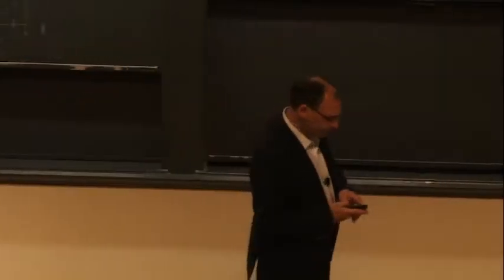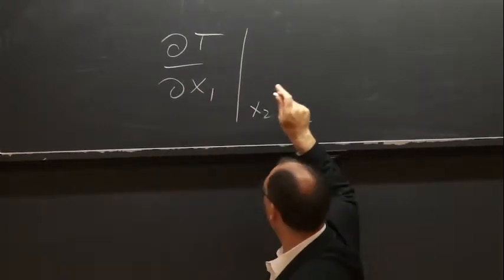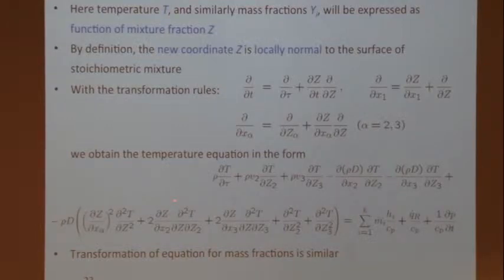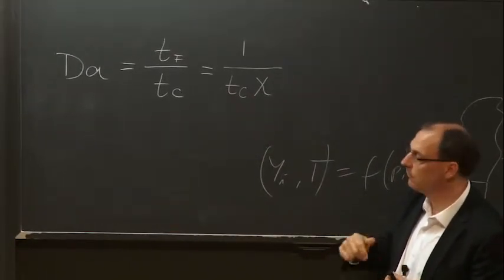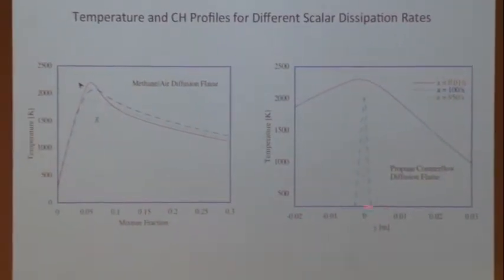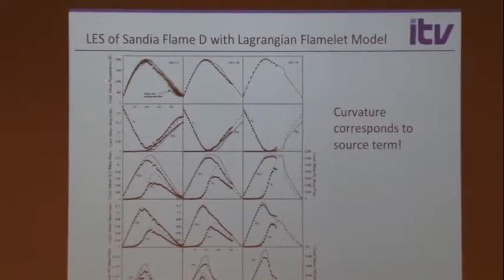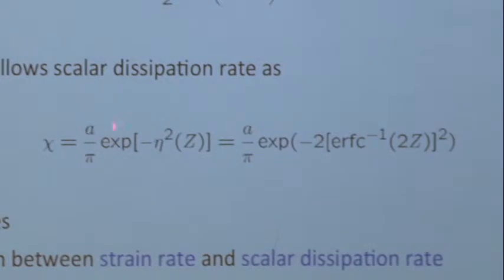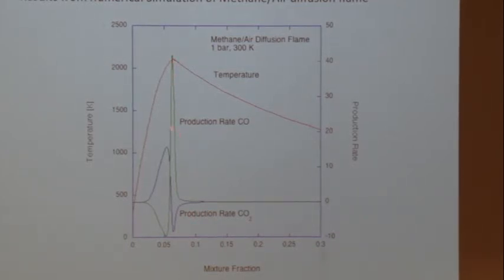Combustion Theory and Applications in CFD, Pitsch, Day 3, Part 2